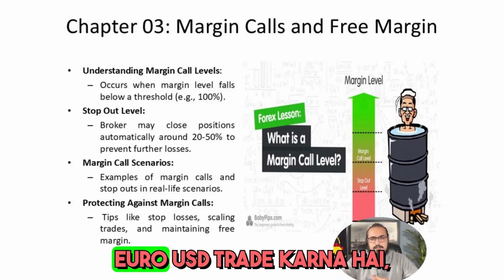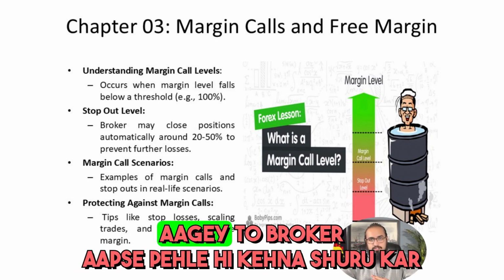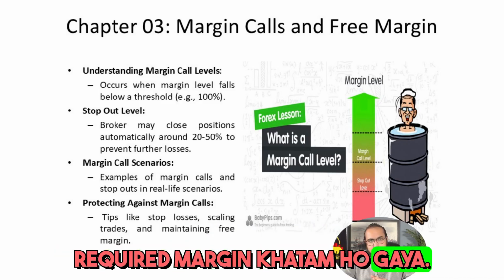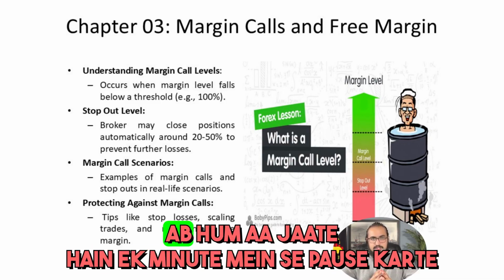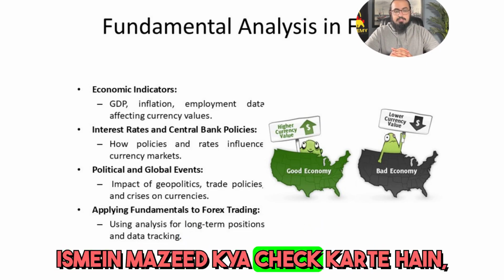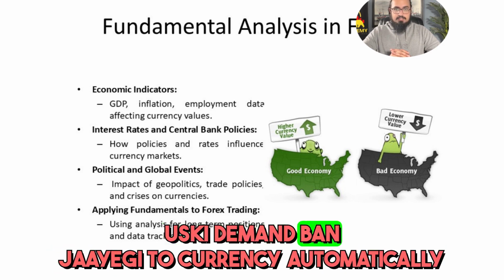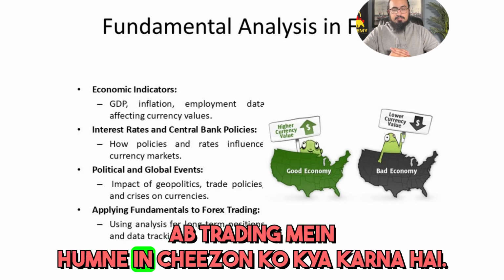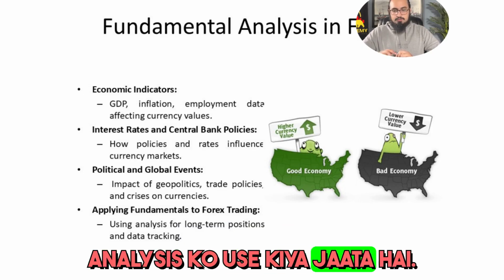14 intro to types of analysis 1080p 30fps H264 128kbit AAC mp4